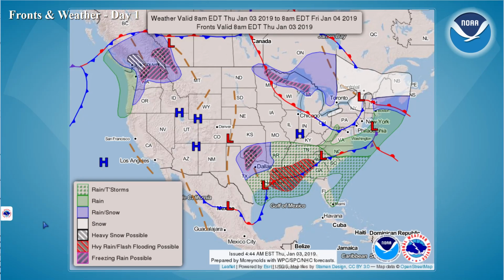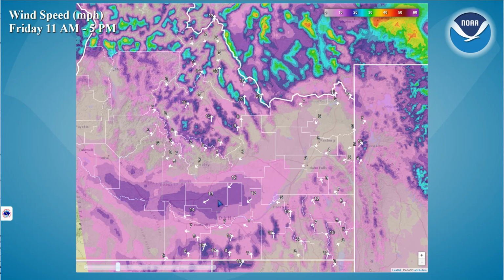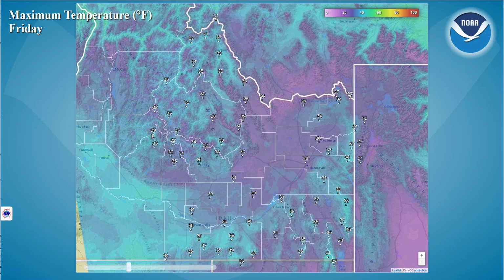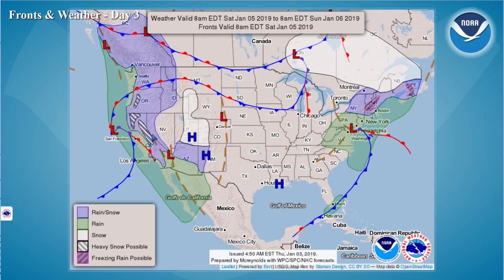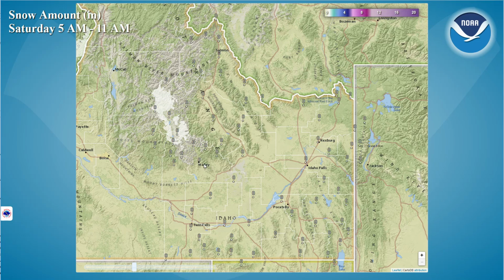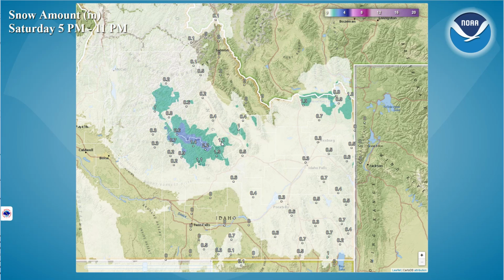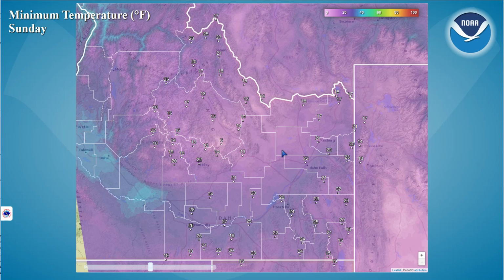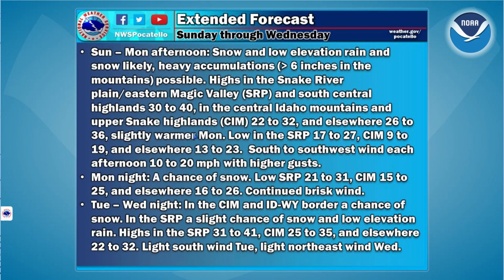1/3/19 Hazard Briefing - Quiet weather Until Saturday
Tranquil End of the Work week, stormy second half of the weekend and next week

for the most recent weather hazard briefing.